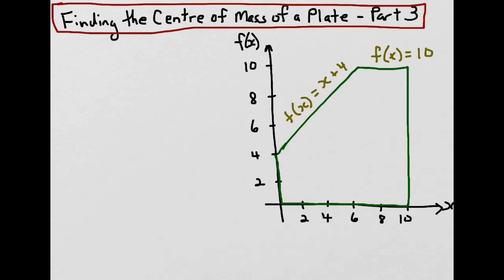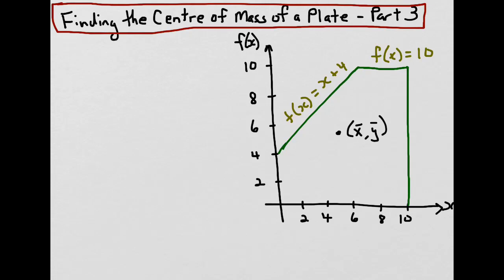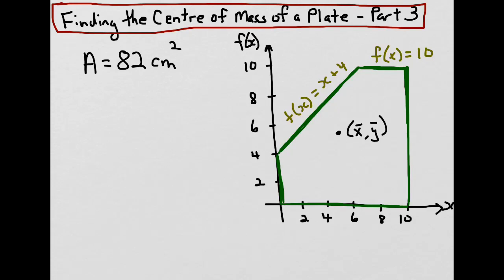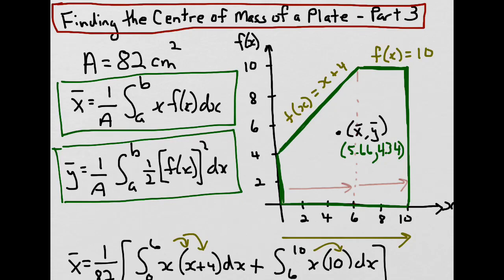How to find the centre of mass of a plate - part 3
This video demonstrates a third step in finding the centre of mass of a plate; namely, using calculus and the formula for the centre of mass of a plate.